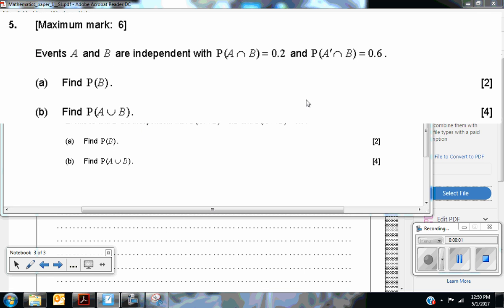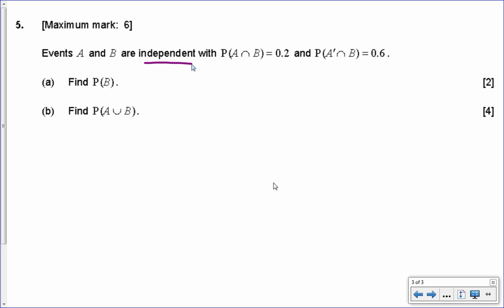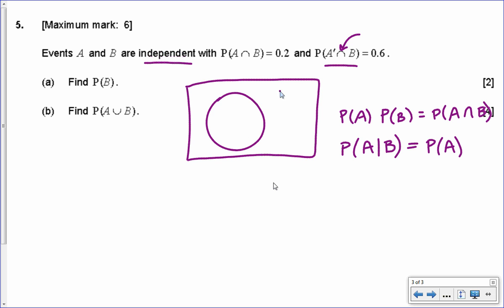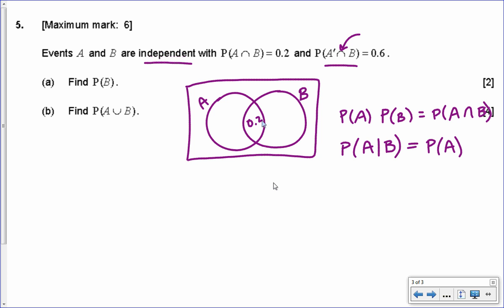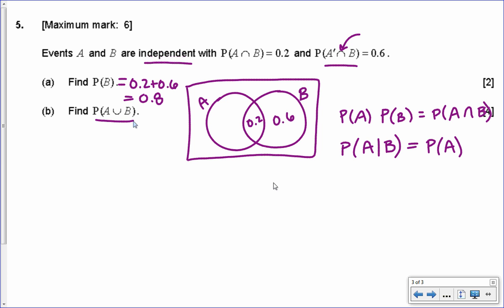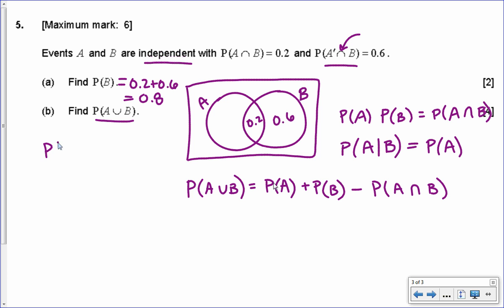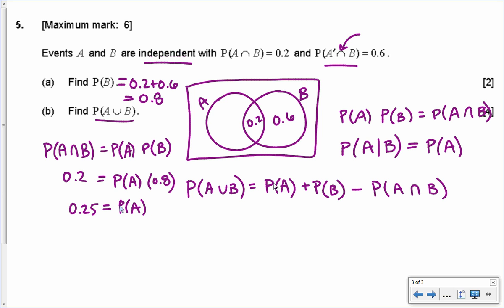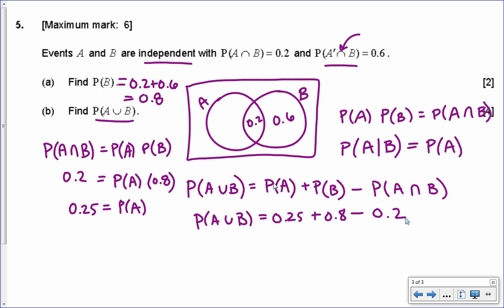[IB Math SL] Nov 2016 TZ0: Paper 1, Question 5